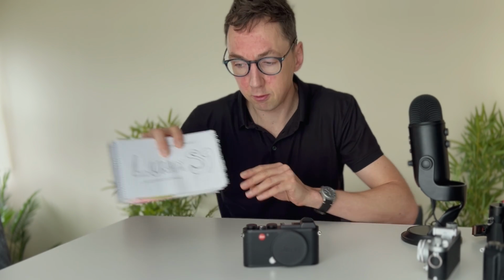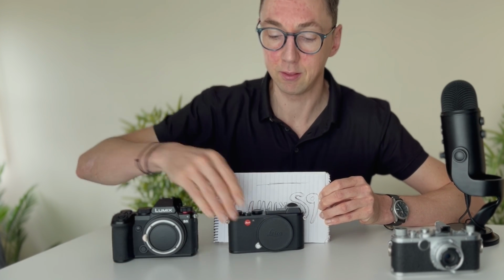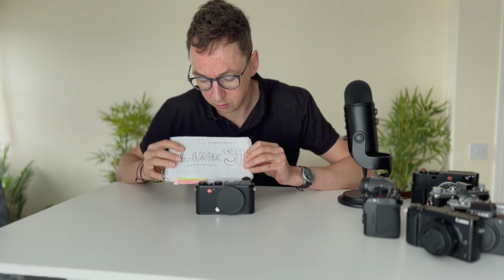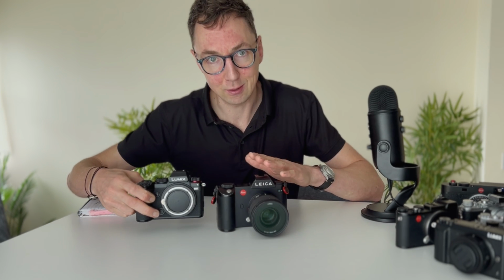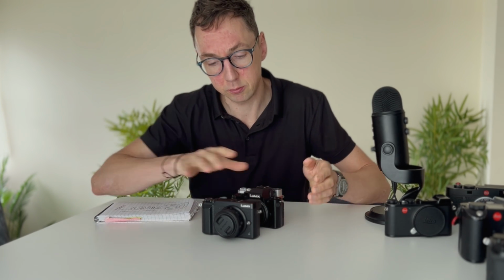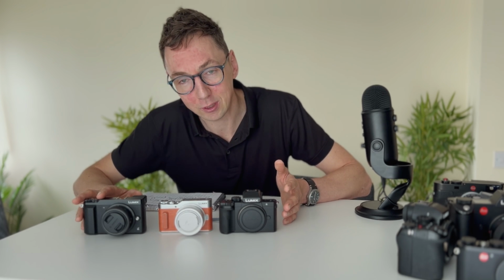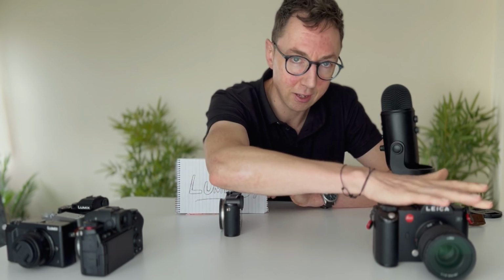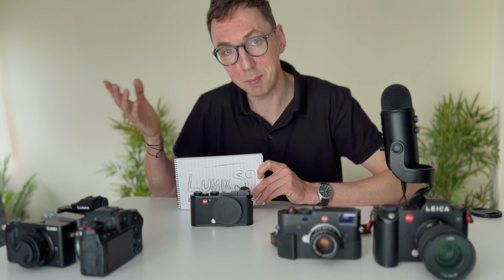🔴 NEW RELEASE!! Full Frame LEICA CL2 dressed as a Lumix S9! Perfect Camera?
Can this new FULL FRAME pocket size camera replace some of my Leicas? New Lumix S9